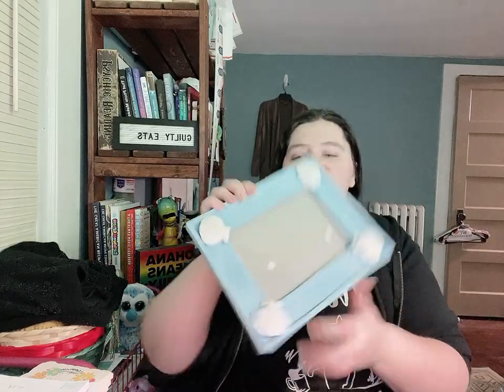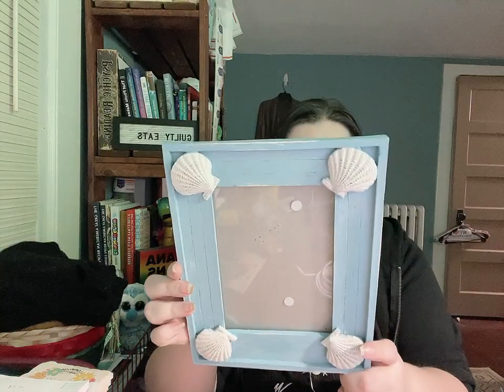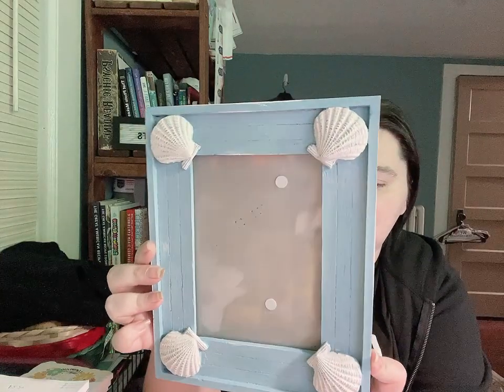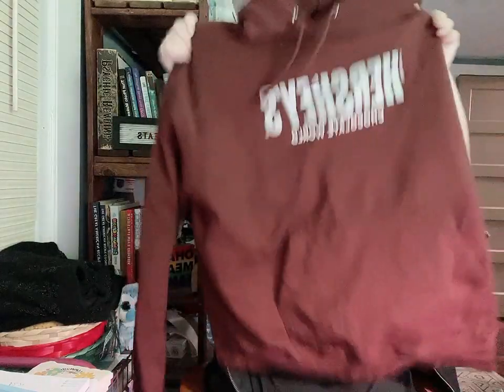Was this trip to my honey hole a flop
Was this trip to the thrift worth the time and travel?

If you haven't tried Whatnot and your interested in doing some shopping, you get $10 and I get $10 with my

If you have never shopped on ThredUP you can get $10 and I can get a $10 credit with my